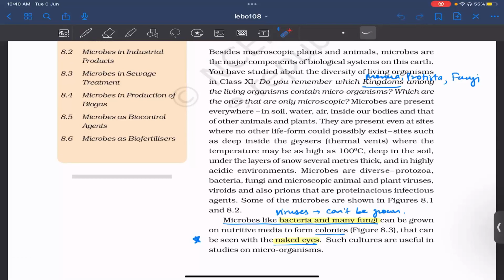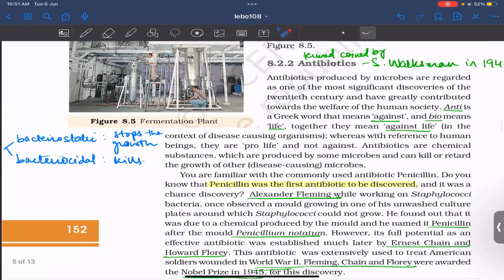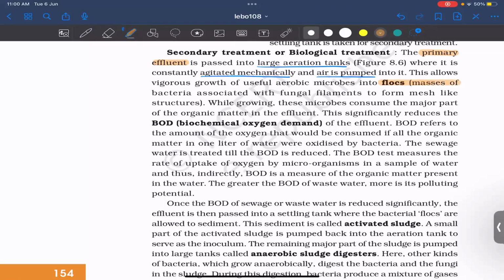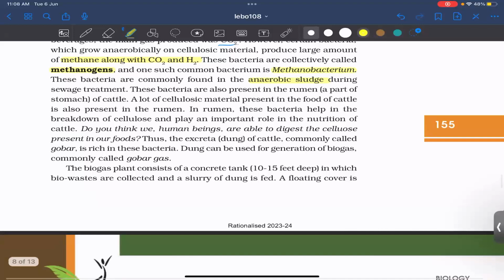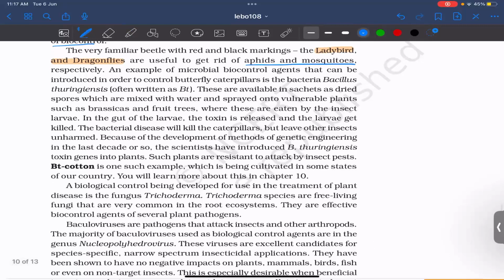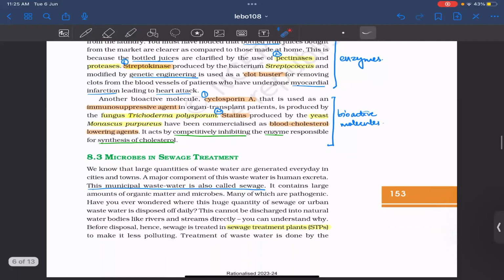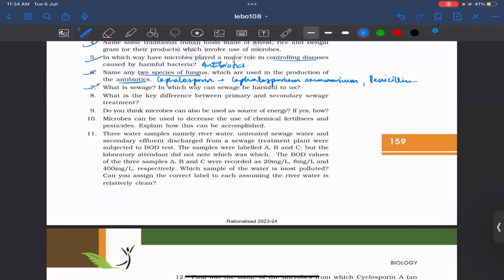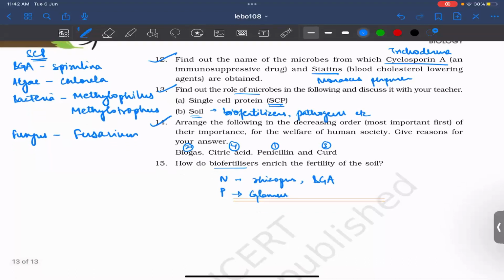Nishtha Bansal | NEET | NCERT Solution | Biology XII | Microbes in Human Welfare Part2